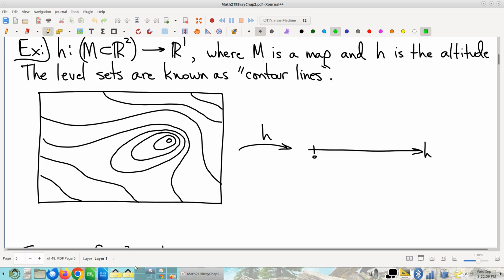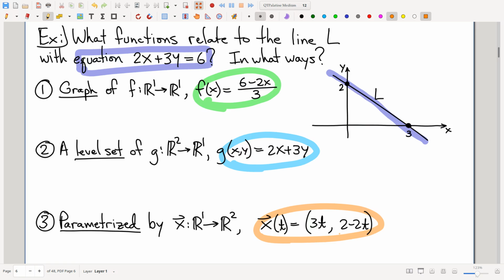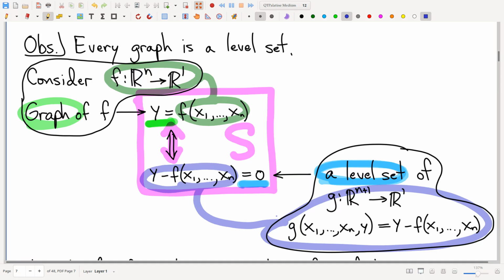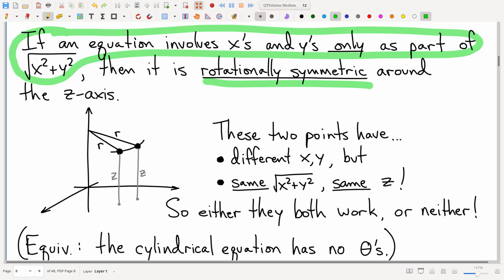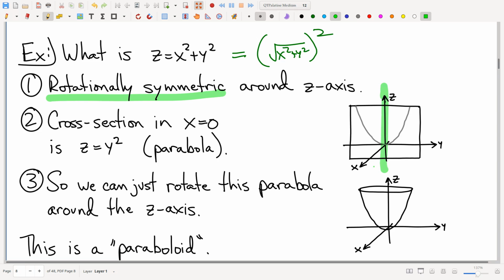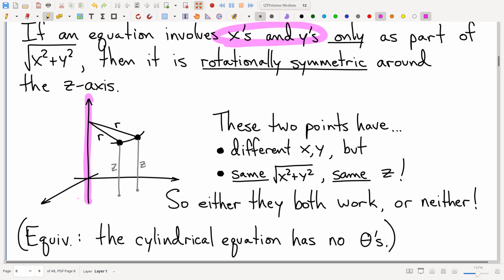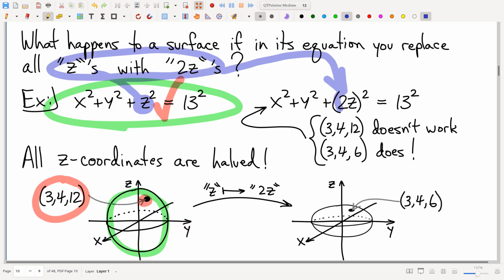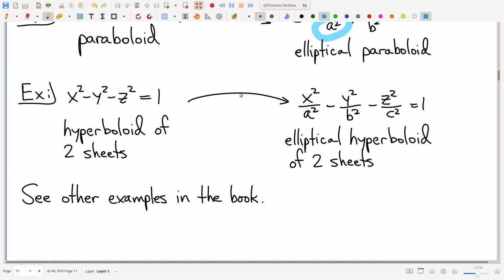2024 09 11 Math219 03